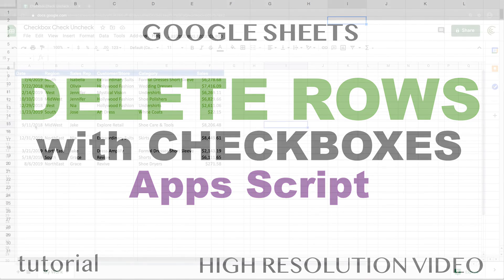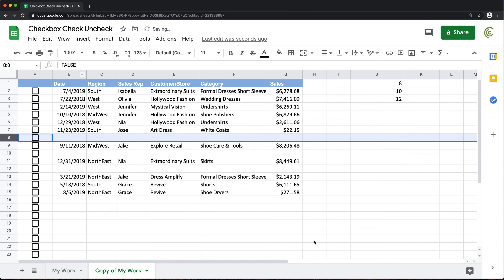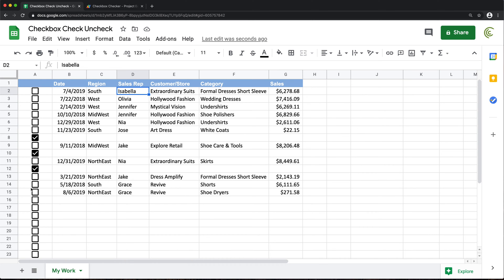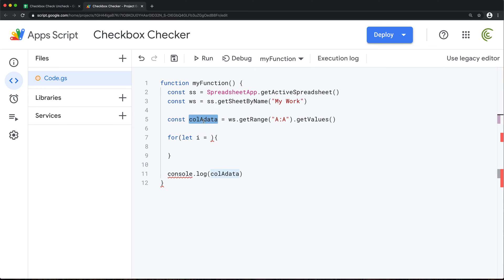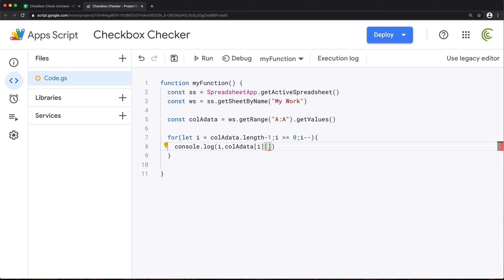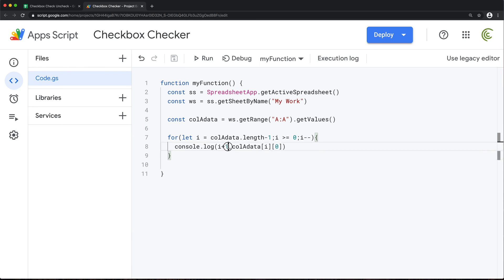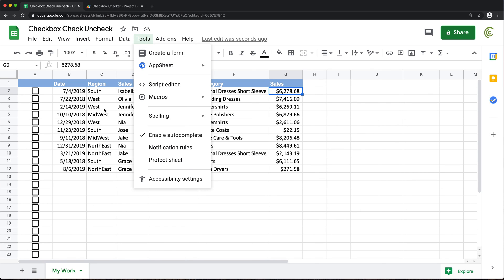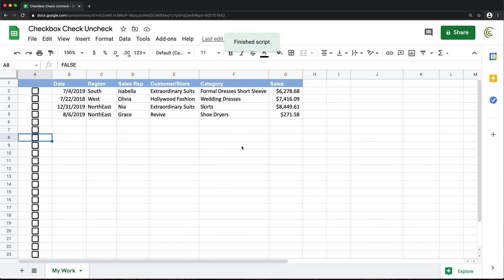Google Sheets - Delete Rows in Bulk Using Checkboxes - Apps Script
How to delete rows by checked check-boxes in Google Sheets using Apps Script.